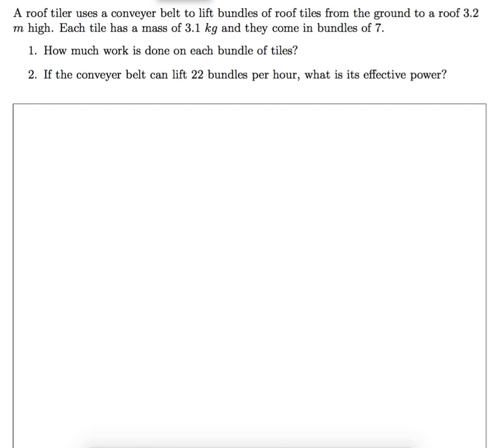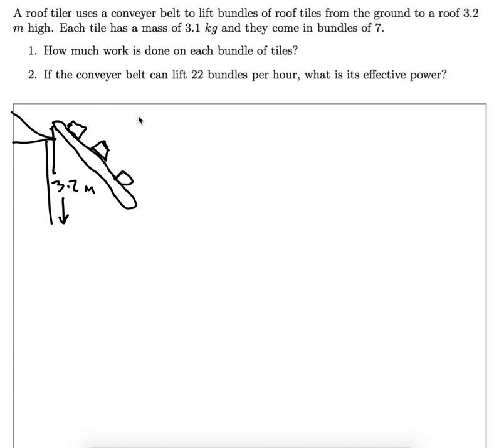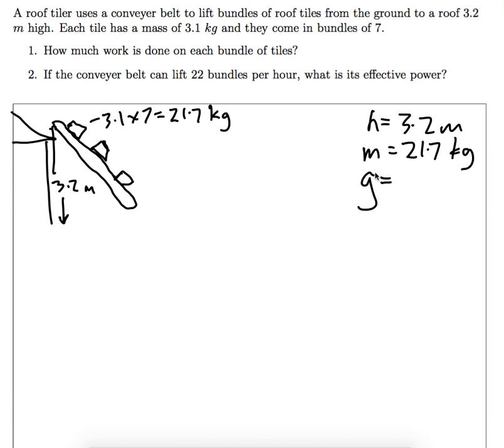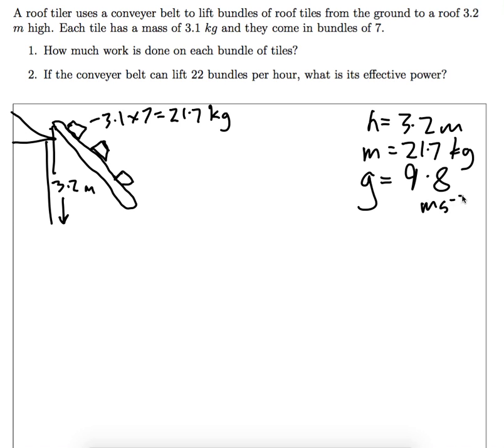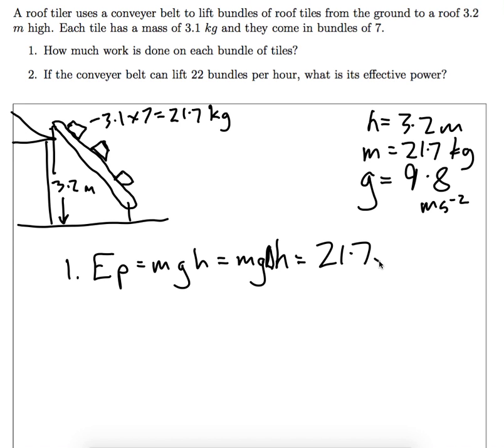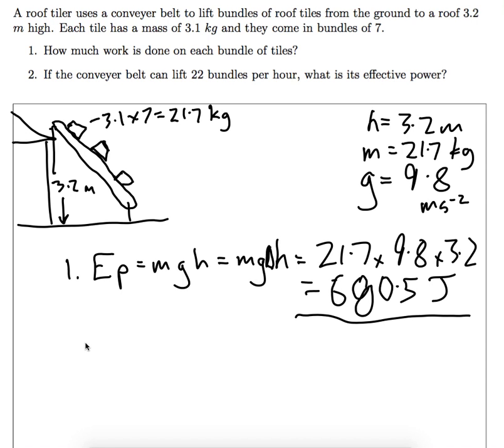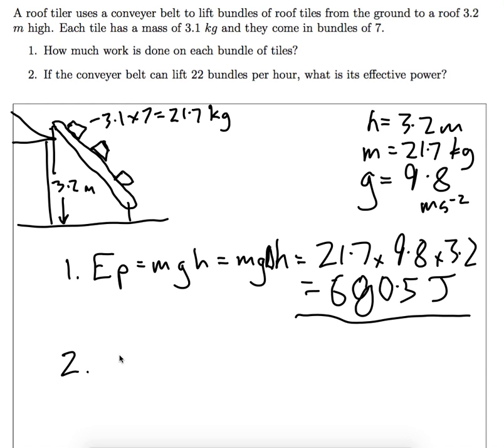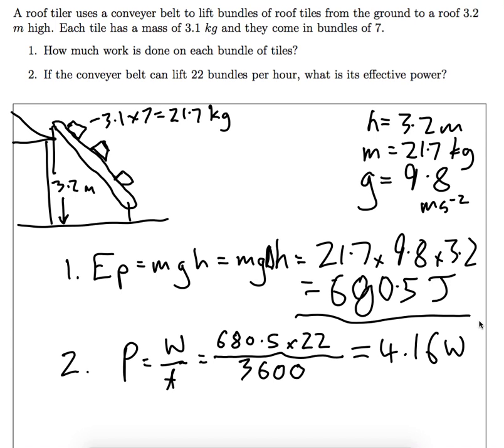Example 2.2.2 - Work and Power